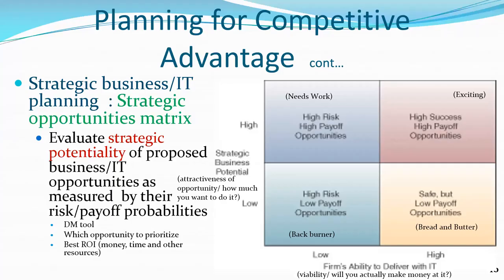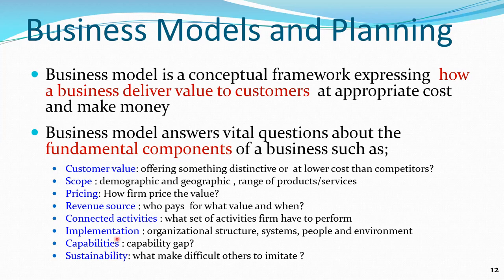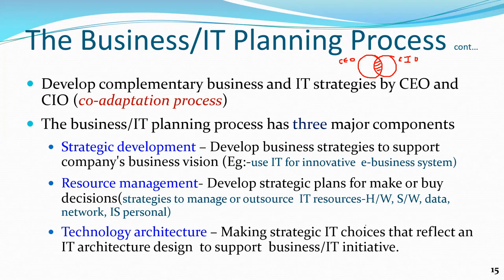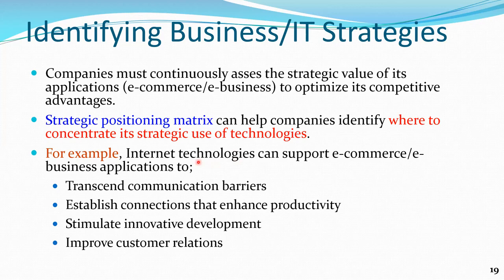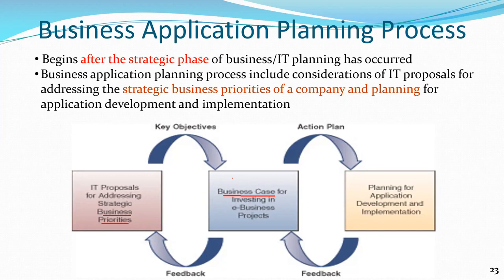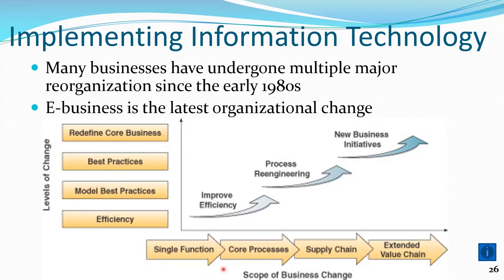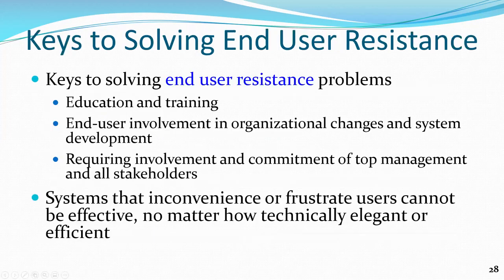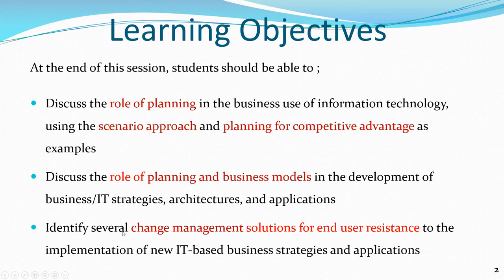10.) MMS 5303 -Management Information Systems - 10.04.2022 - Part 02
MMS 5303 -Management Information Systems
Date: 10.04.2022